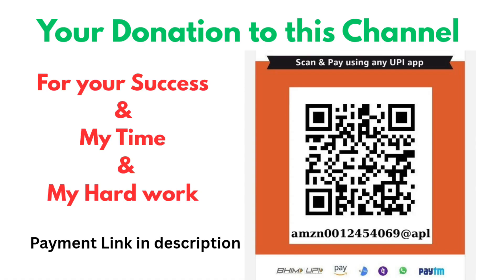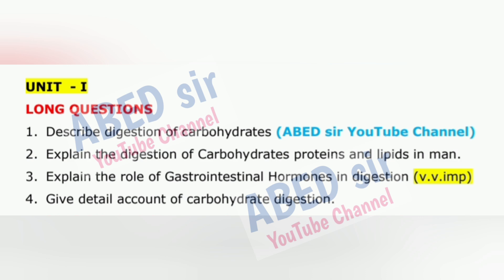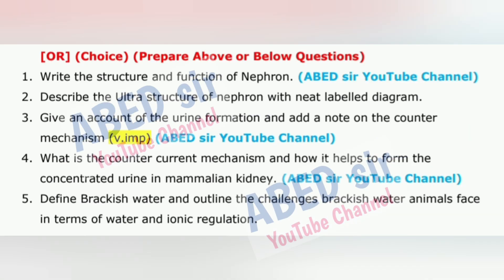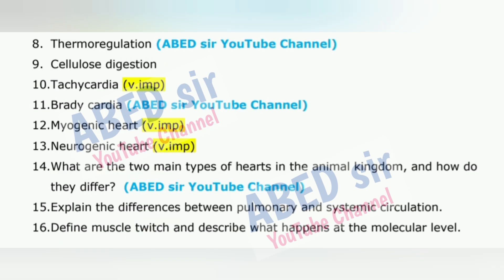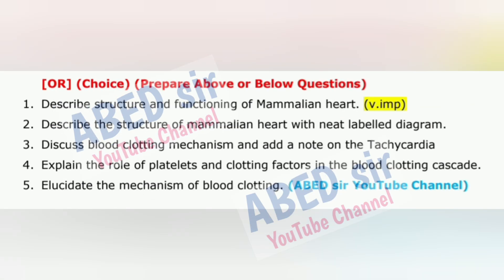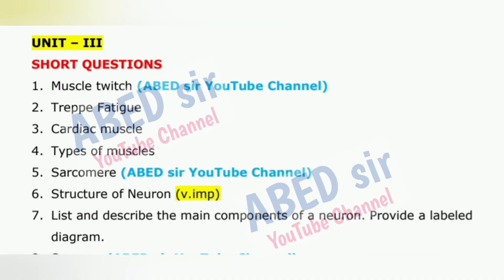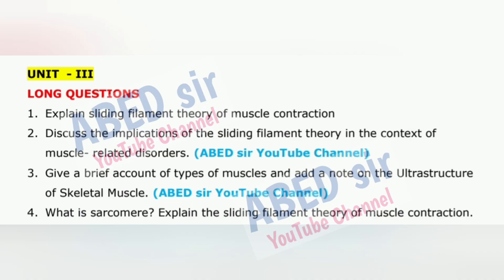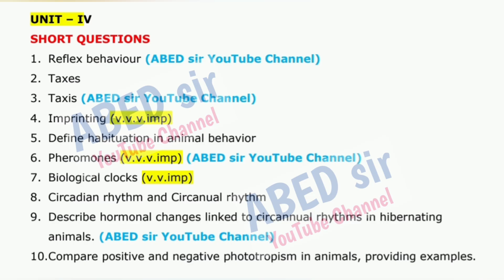Zoology Important Questions 2025-26 BSc 3rd Semester III Sem Animal Physiology Imp OU KU TU PU MGU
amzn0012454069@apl